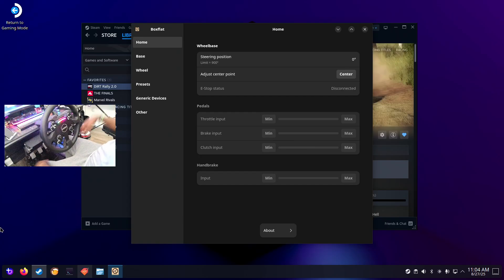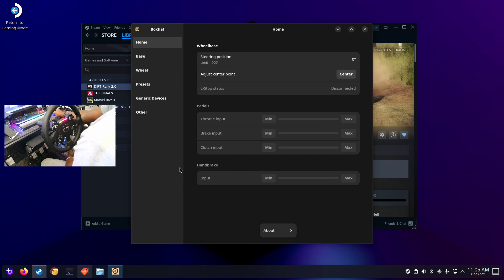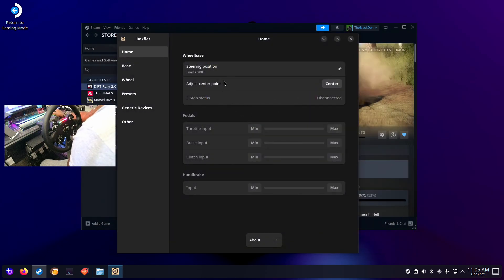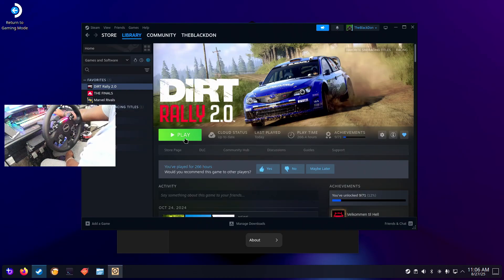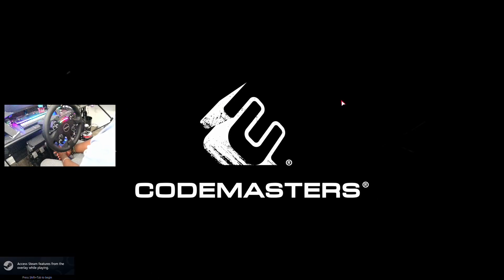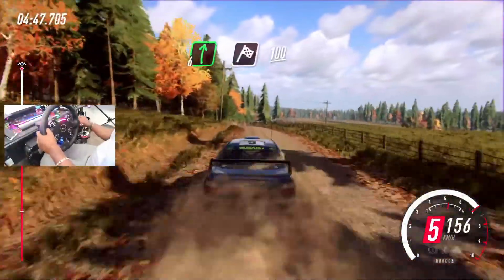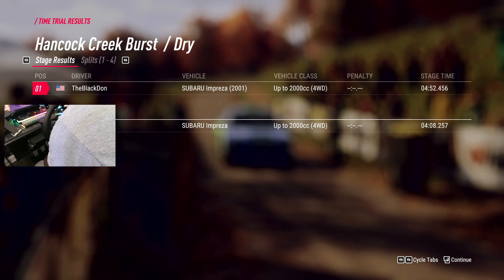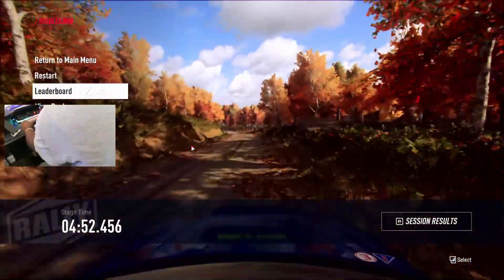Sim Racing on Linux is SO good now! bazzite steamos #2025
Linux Sim Racing is GOOD Now! (Moza & Thrustmaster Setup)
Are you a sim racer curious about making the switch to Linux? Or are you a Linux user wondering if your sim racing gear will actually work? In this video, I'll show you how my Moza wheel and Thrustmaster pedals work perfectly out of the box on Linux! 🚀

I'll demonstrate how well sim racing performs on a modern Linux distribution like Bazzite. We'll get behind the wheel of Dirt Rally 2.0 and see firsthand how smooth the gameplay and force feedback are with a modern Linux setup. Gone are the days of needing a separate Windows partition just for racing!

Timestamps:
00:00:00 - Intro
00:01:00 - Sim Equipment
00:02:43 - Gameplay

If you're looking for a powerful, stable, and surprisingly compatible platform for your sim racing, you don't want to miss this video.

Sim Racing on Linux in 2025 - DD Wheel, Shifter, Handbrake, Pedals

This video is relevant as it discusses the viability of sim racing on Linux in 2025 and specifically mentions the Boxflat tool and various sim racing peripherals, which aligns with the user's request.